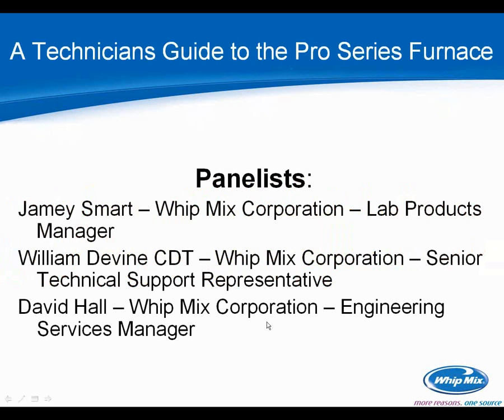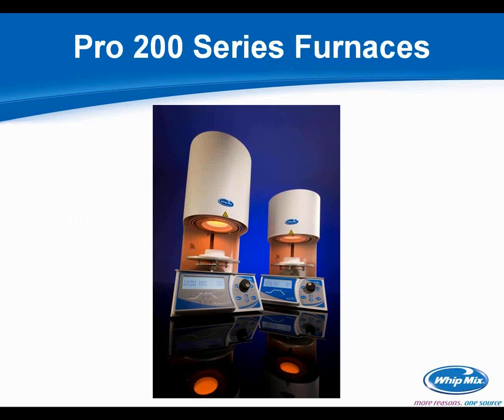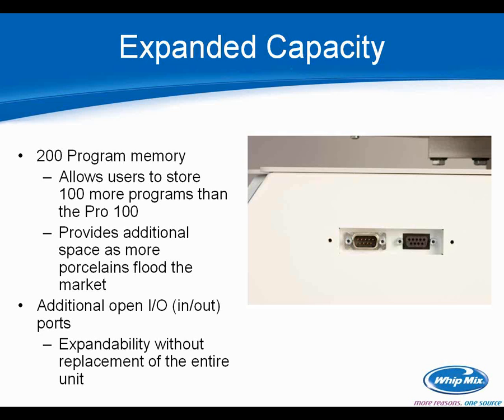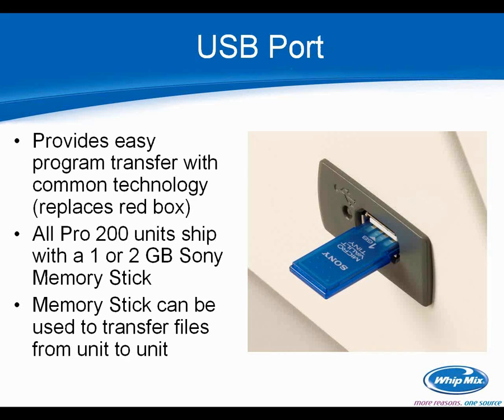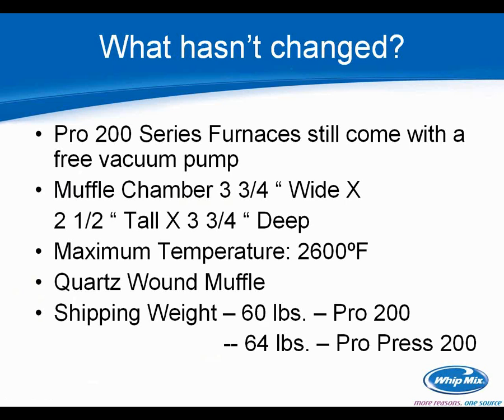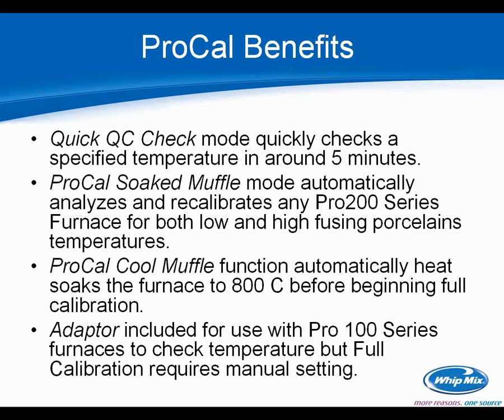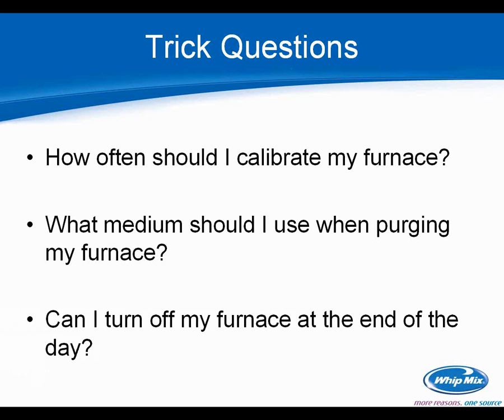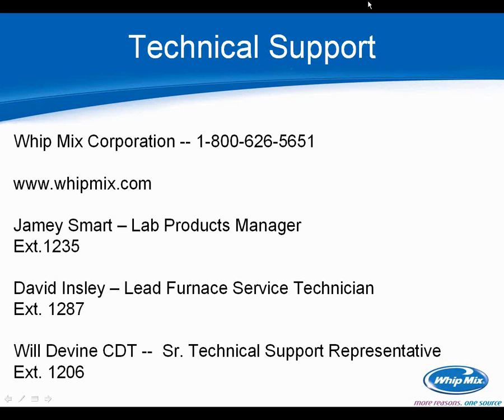[Webinar] A Technicians Guide To The Pro Series Furnace w/ Jamey Smart, William Devine, & David Hall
This course provides all the information you need to get the most out of your Pro Series furnace; including information on programming, pressing, calibrating, and other general maintenance.